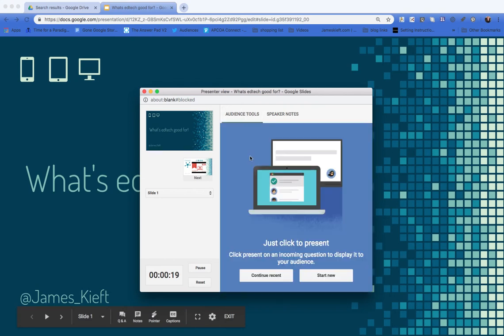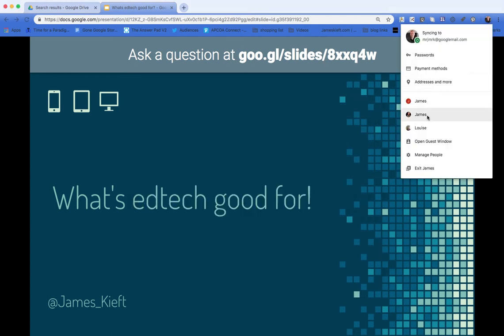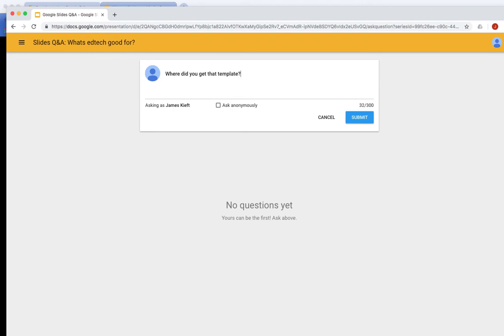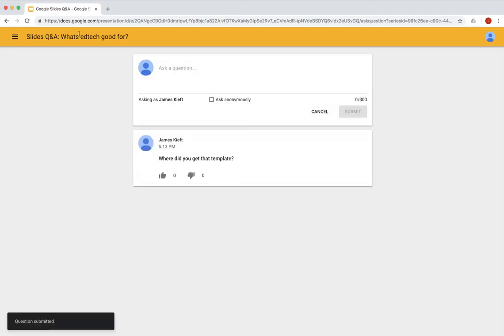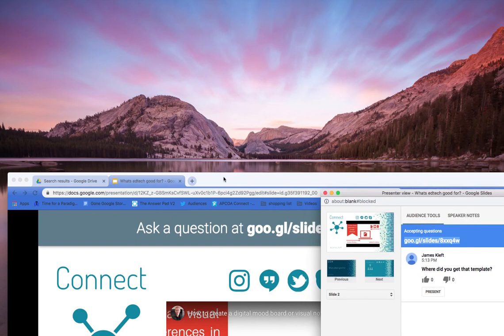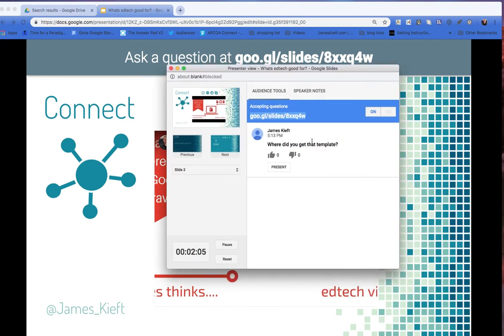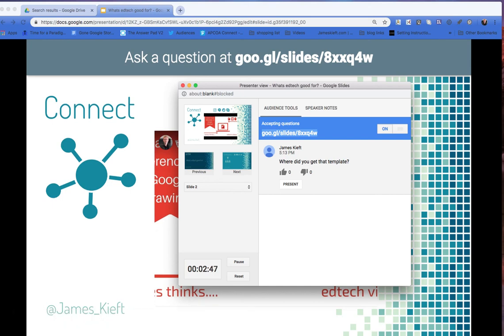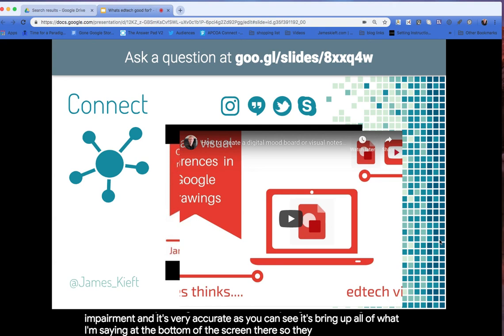Using presenter view and closed cations in Google slides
In this video I guide you through how to use presenter view in Google slides and highlight the new Closed Captions option.